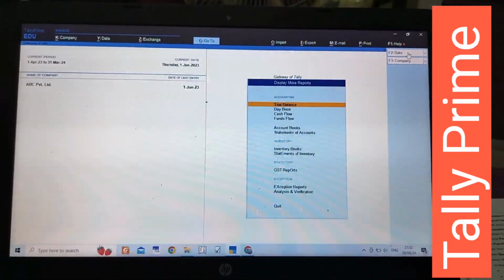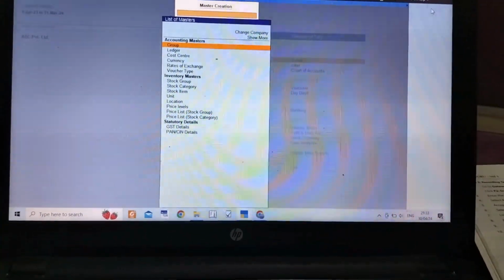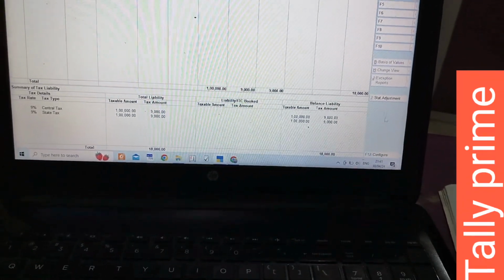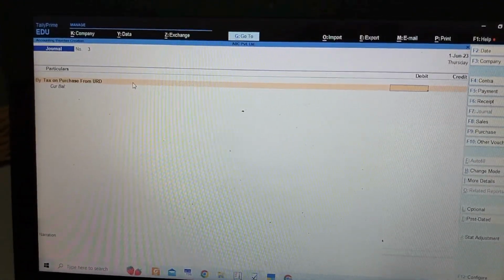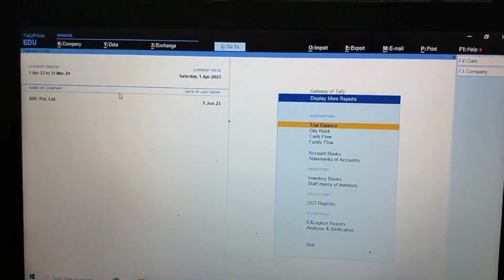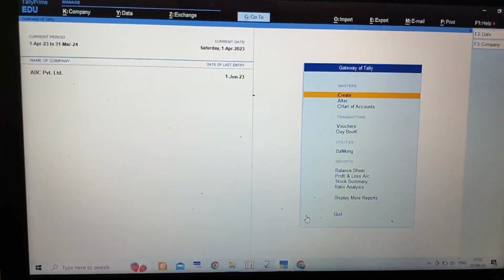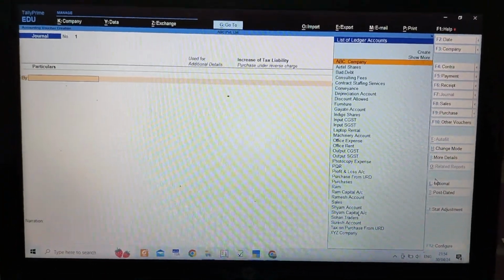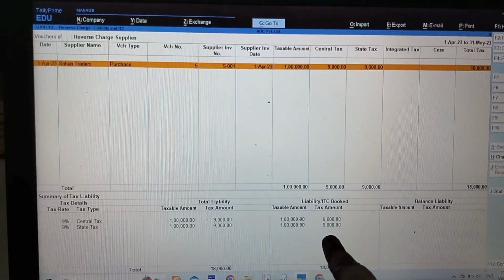GST entries in Tally Part 2 | Tally Prime tutorial | Creation of GST liability